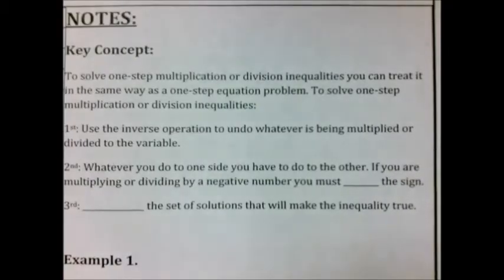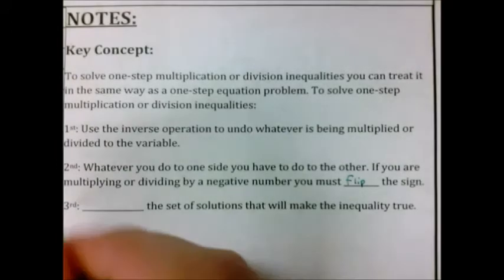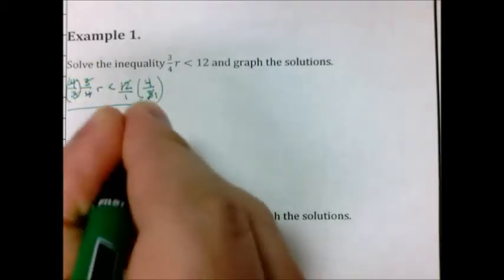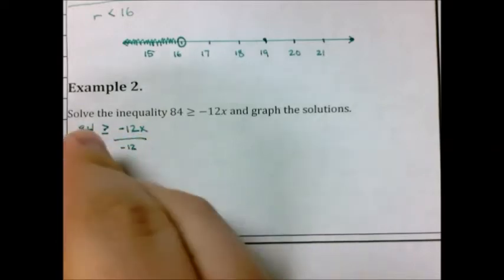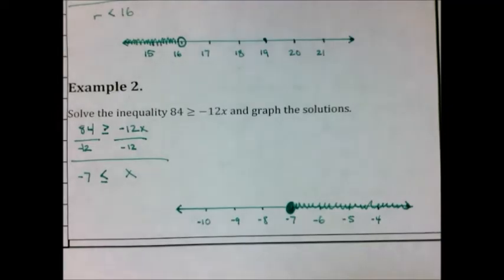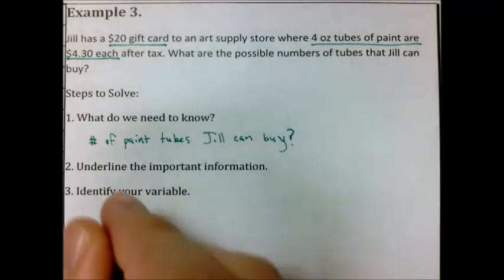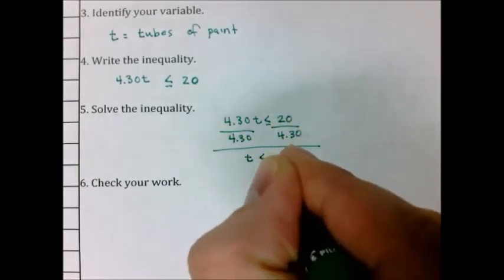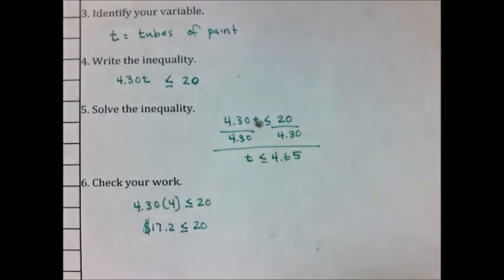4. Multiplying or Dividing Inequalities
In this video we learn how to multiply & Divide inequalities.